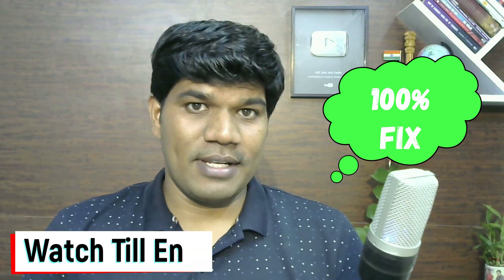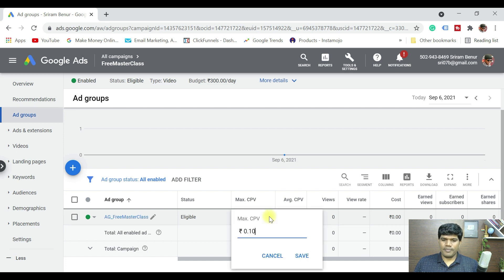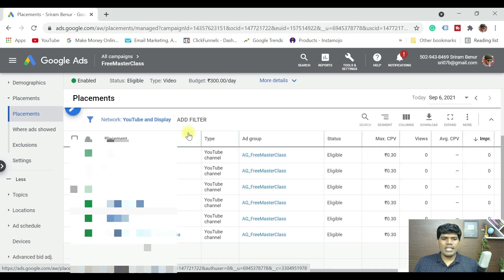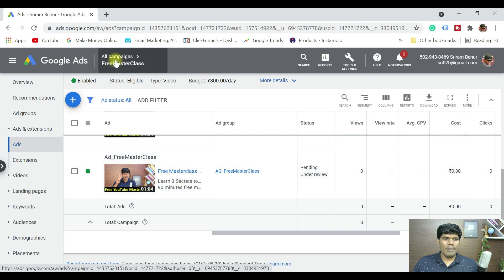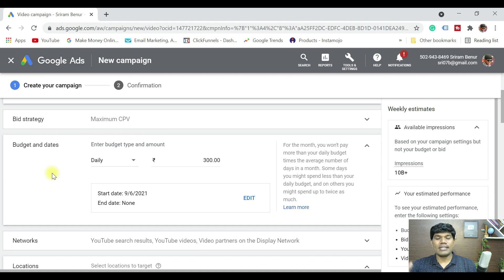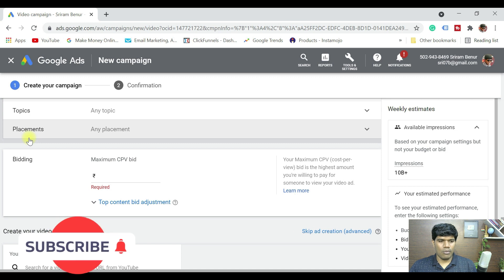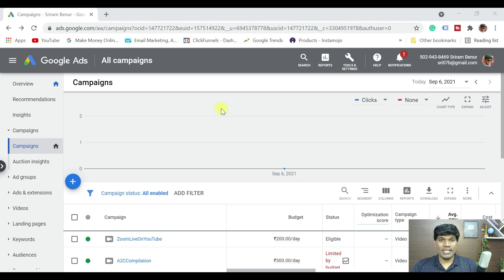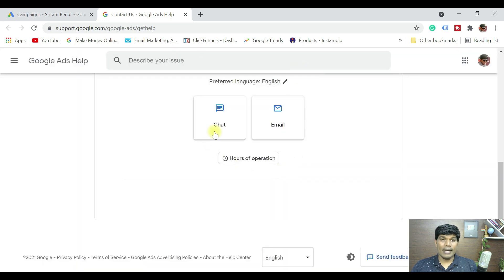Google ads approved but not running? [2021 - 100% Solution]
Is your Google ads are eligible and approved but it is not working or getting any impression or views? Then watch out this step by step video till the end so that your ads start getting views and impressions. For major reasons for your google ad approved and not running which will help in fixing the issue covered in the video.

00:00:22 - Steps to troubleshoot the eligible ad and get it running to get views and impressions

00:05:08 - Best practice to make sure your Google Ad is eligible, approved and getting the impressions and views